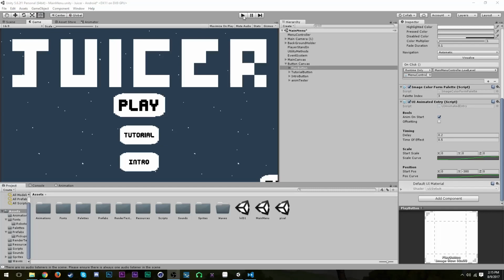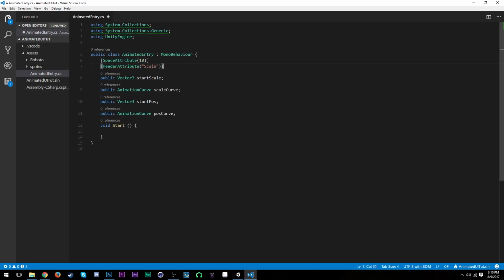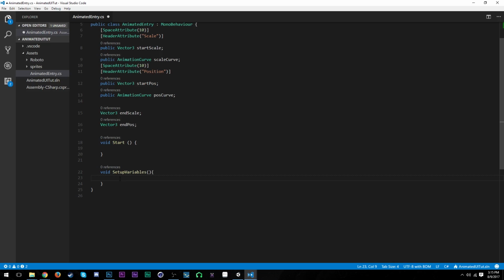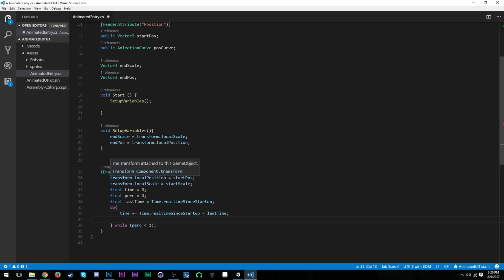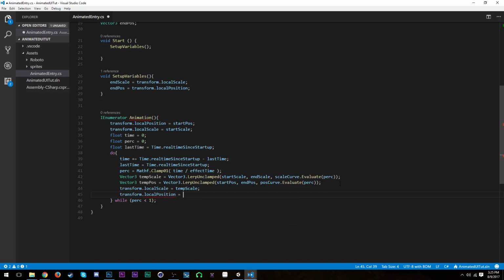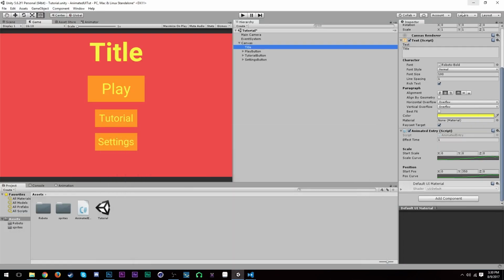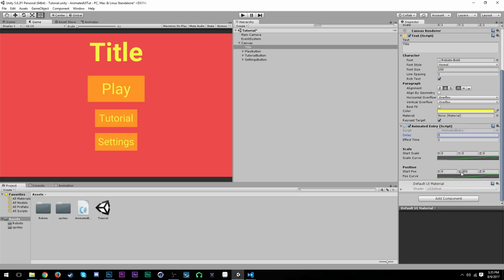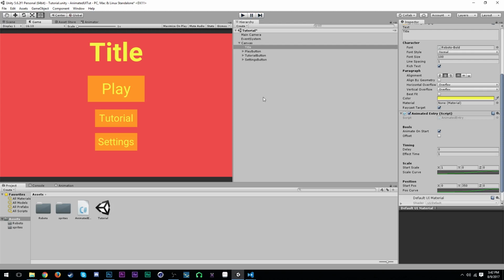Juicier UI - Make Your Menus and HUD Animated! (Unity Tutorial)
Let's Make Some Juicy UI !